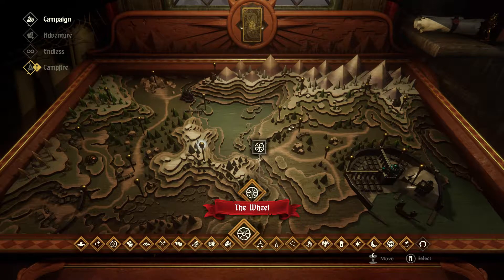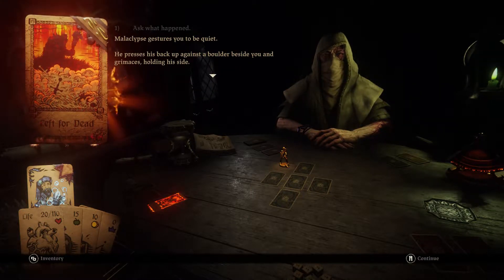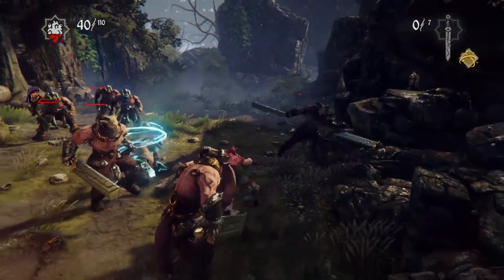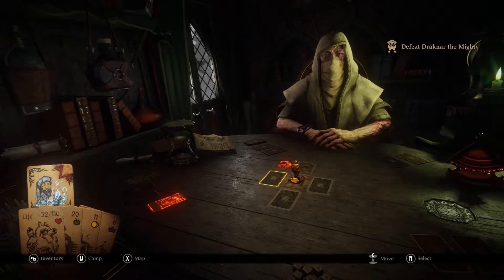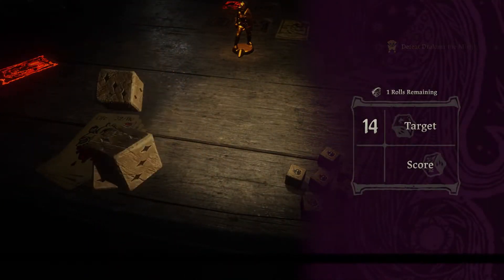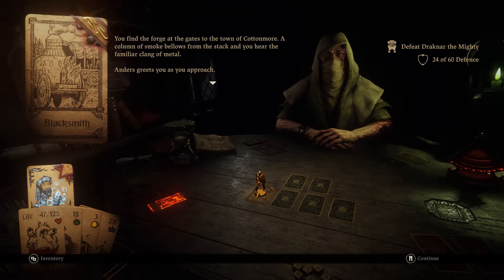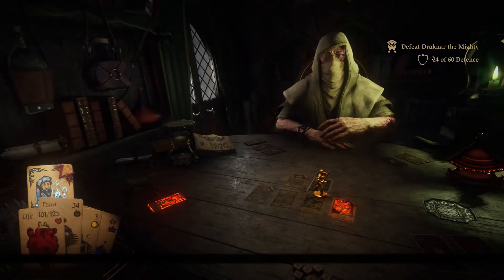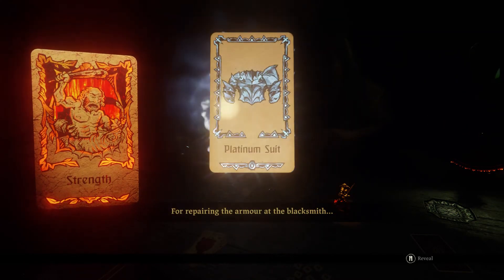Let's Play Hand of Fate 2 Part 39 A True Test of Strength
Time for us to return to the past to gain more strength for the future.